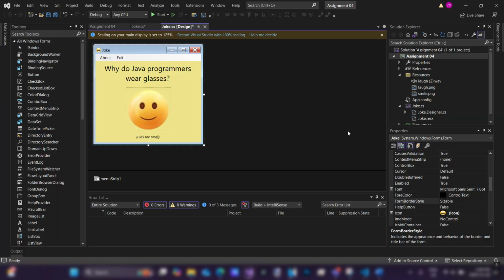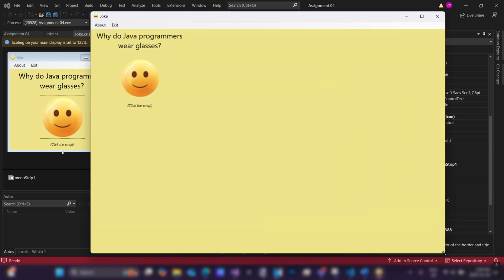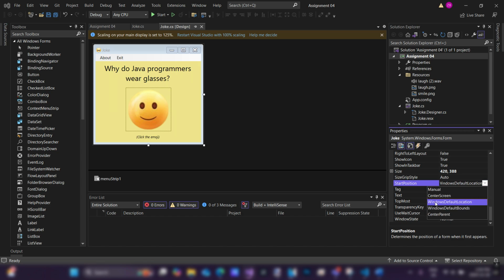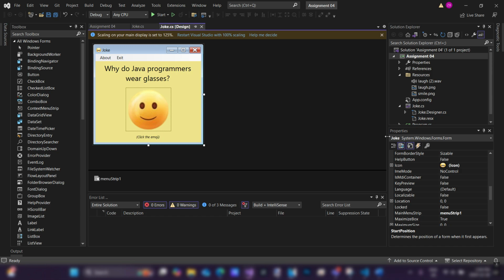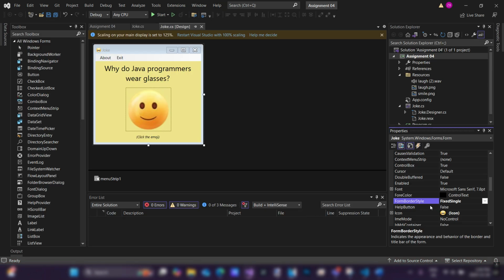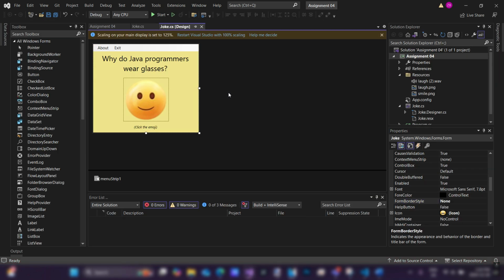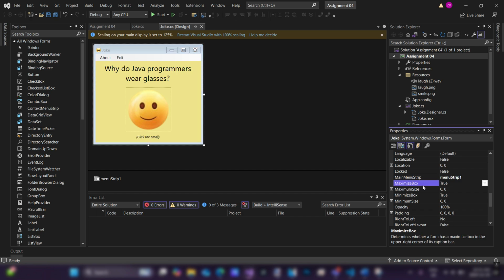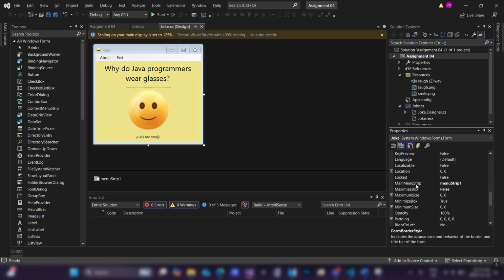Form Properties | Intro C# Visual Studio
Access structured learning courses, classroom projects, and resources at:
Give your programs extra polish by maintaining their aspect ratios, preventing users from resizing, and launching to the center of screens.